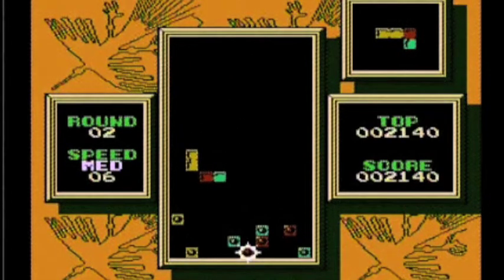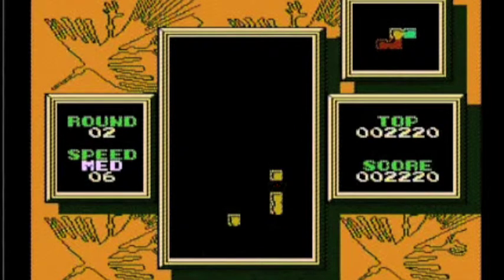Let's Show Off Tetris 2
Welcome to a really awesome puzzle game that was released for the Nintendo Entertainment System and later the SNES. The game offered some really interesting challenges with a even more interesting multiplayer option (which I don't get the chance to show sadly) I do thankfully get to show off one of the cool animated cutscenes that was hidden throughout the game :P